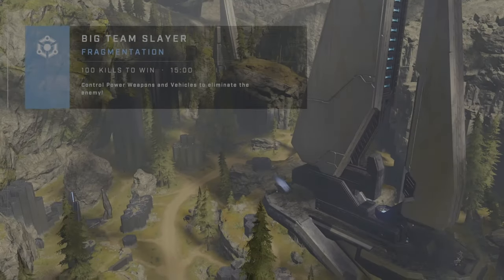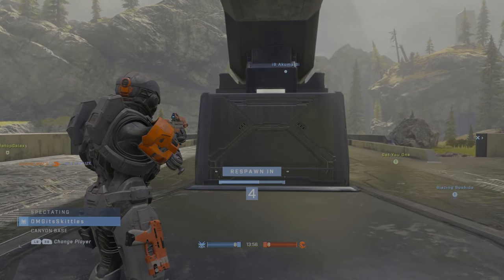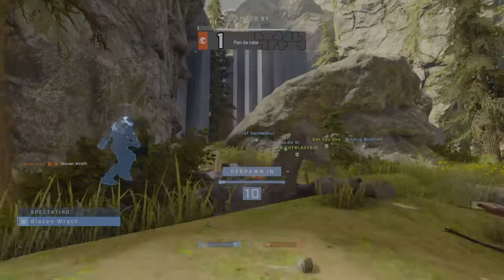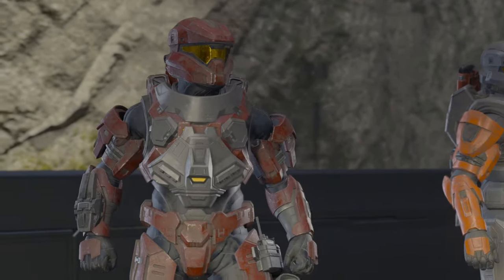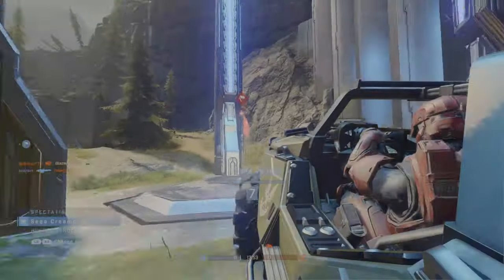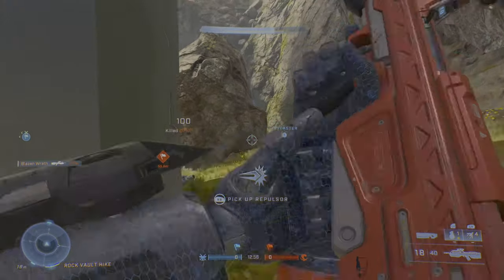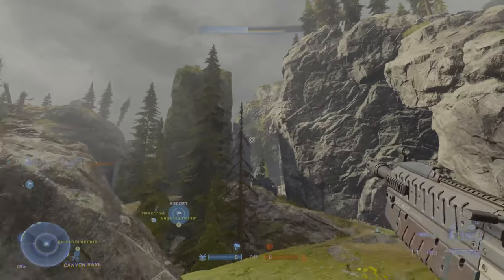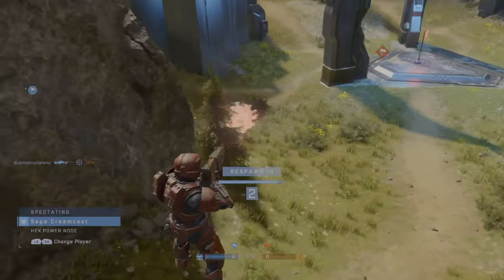Halo Infinite (Flight 2): BTB Gameplay & Feedback!